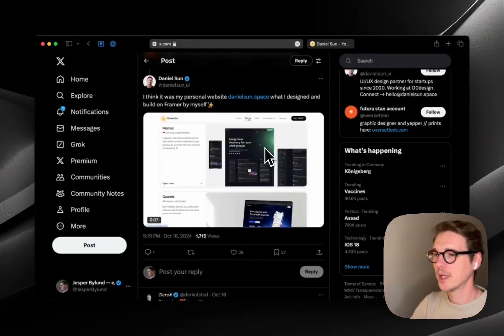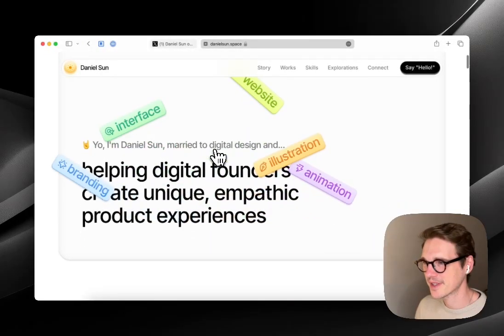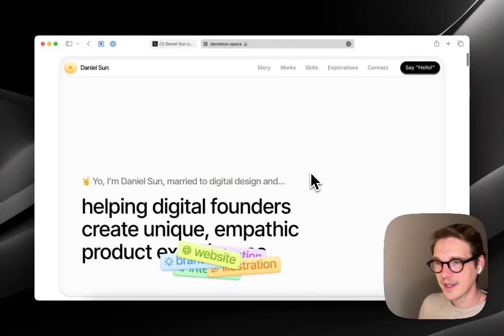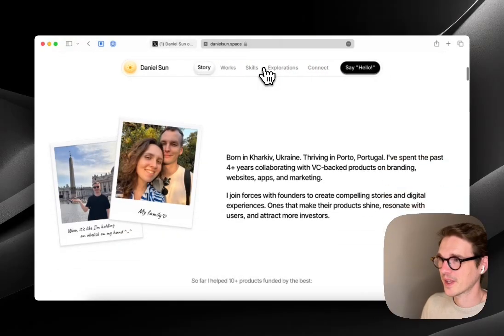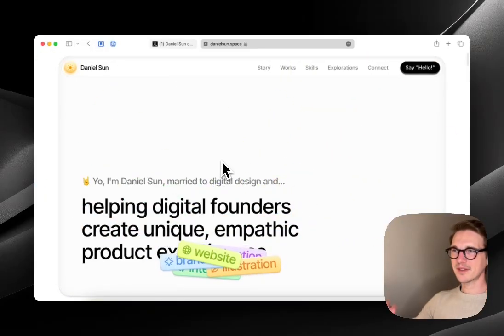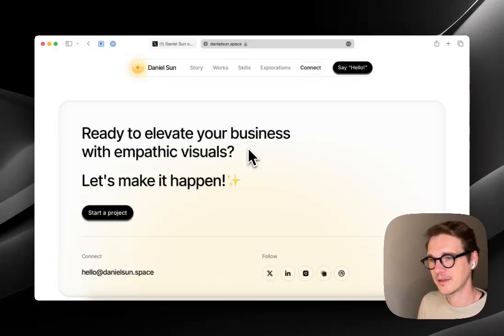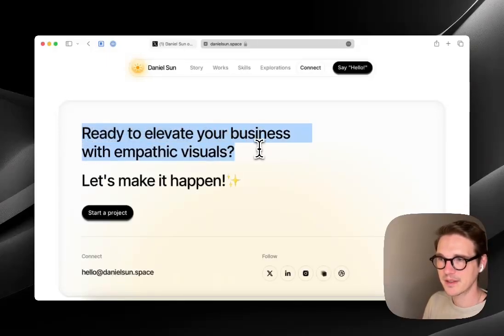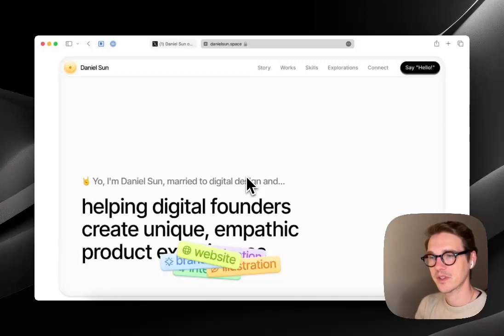Design review of a 2.5D design portfolio